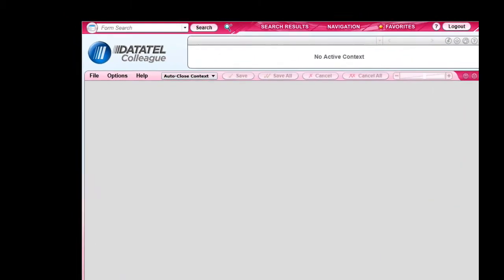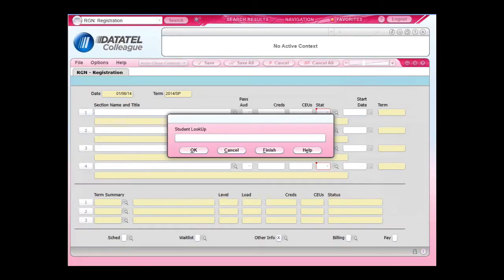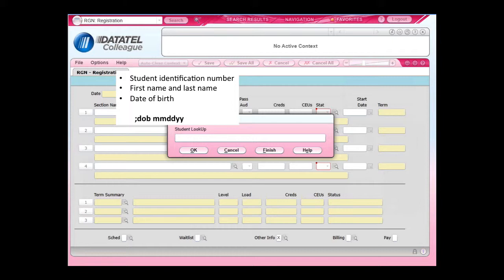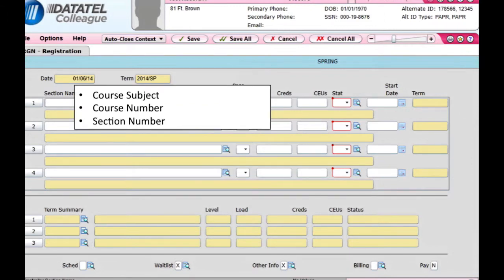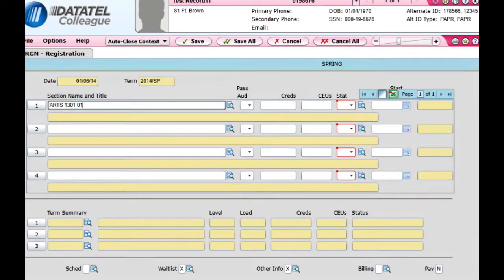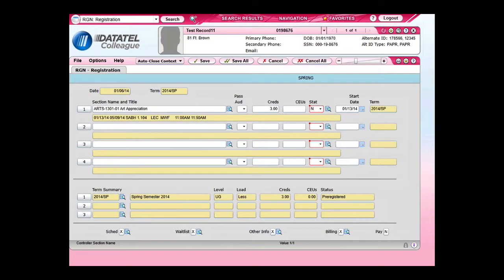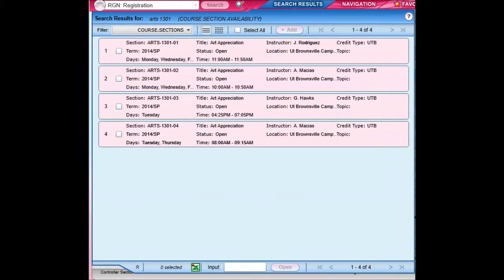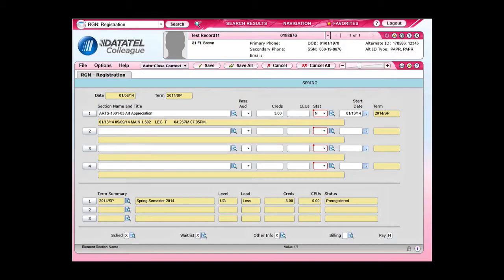Lesson 1: Course Registration Part I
In this lesson, you will learn how to use Colleague to register a student for courses.